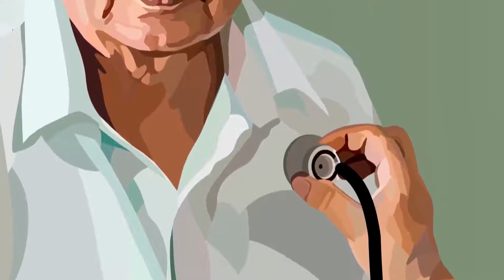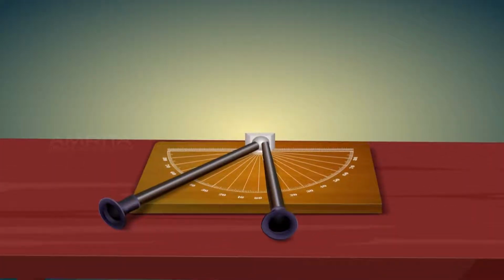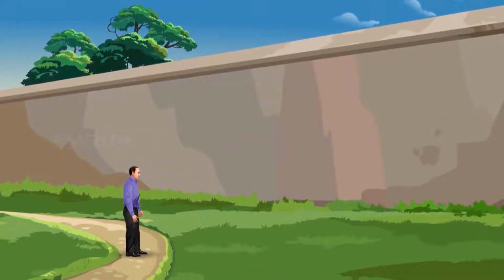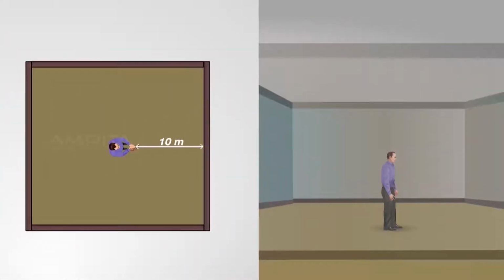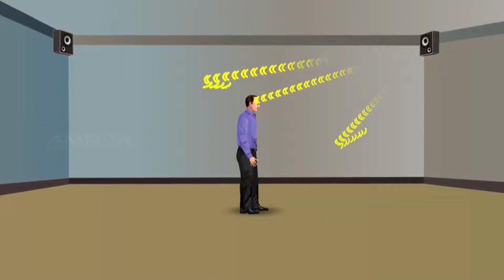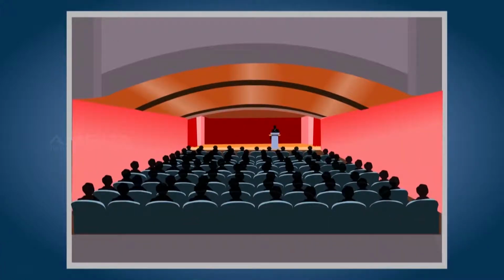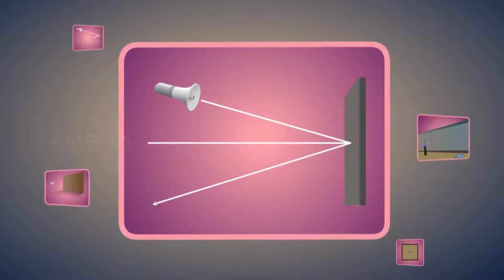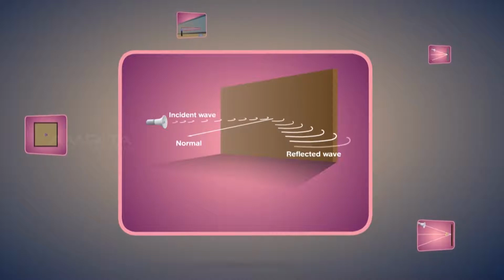MP4 1080p Reflection of Sound Class 9 Tutorial